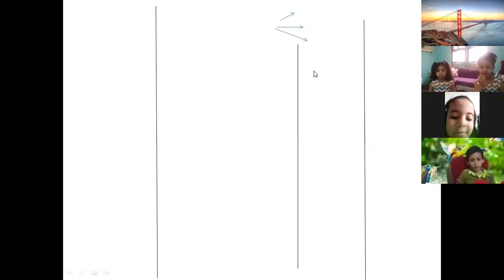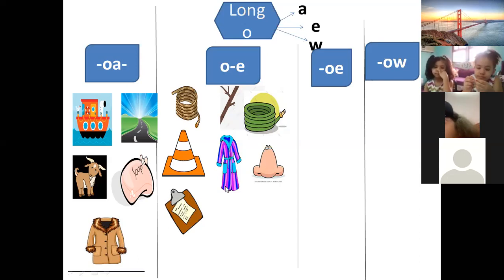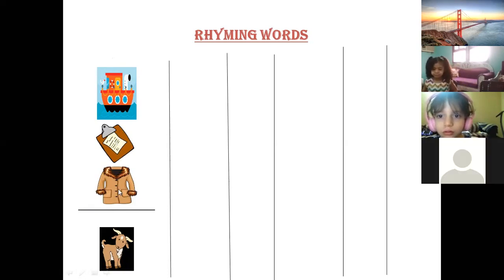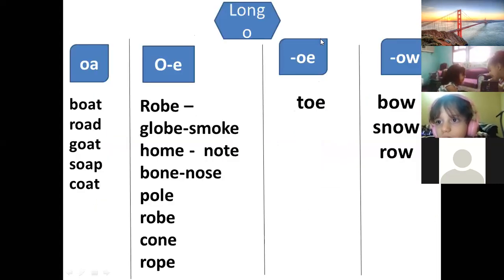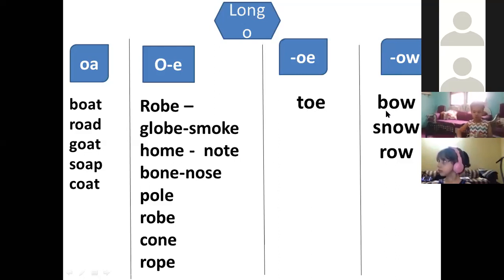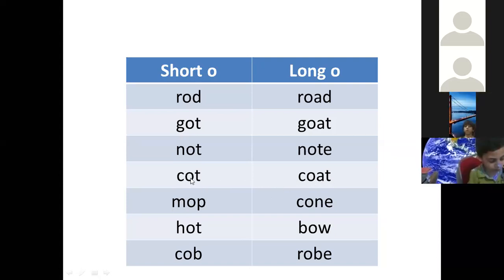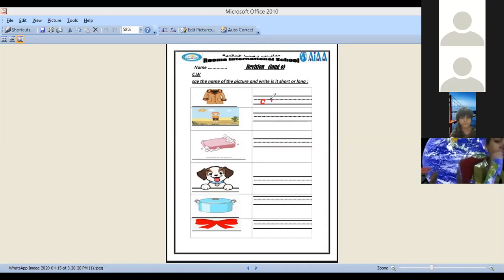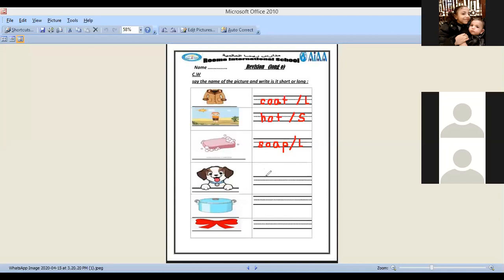KG3A Phonics Long O Revision